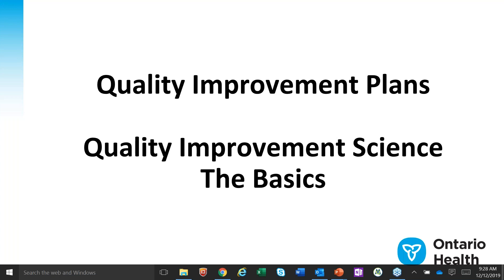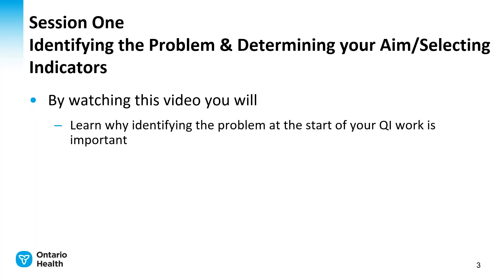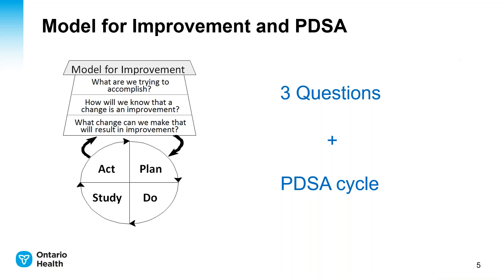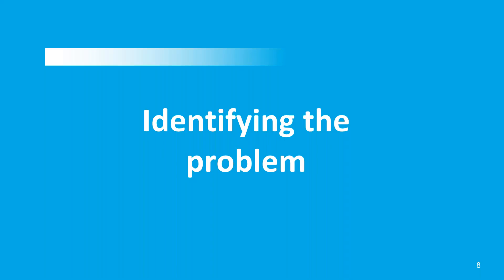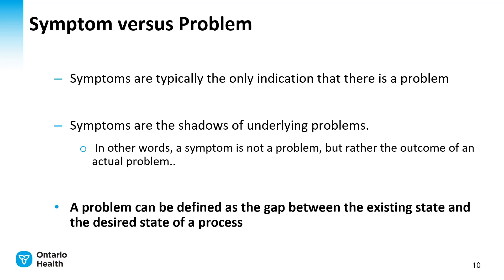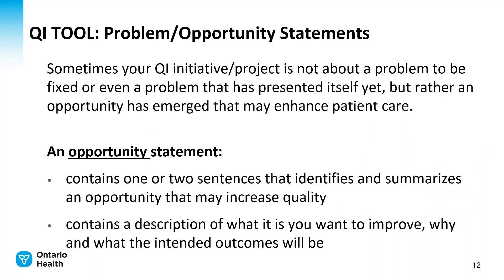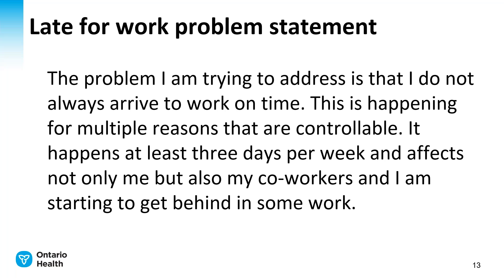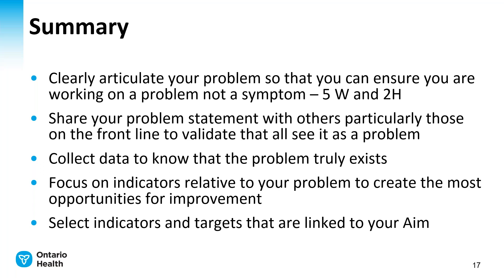Quality Improvement Science: The basics #1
In this first video learn about: Identifying the Problem and Determining your Aim Statement Selecting indicators

This Quality Improvement Science video series offers tips, tricks and insights for completing quality improvement plans.